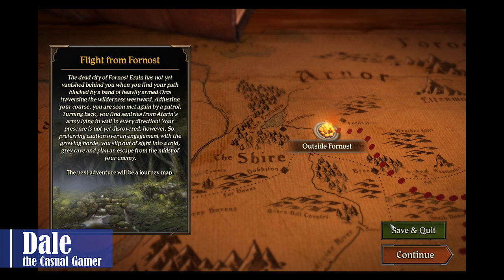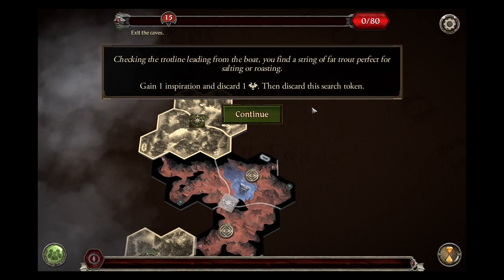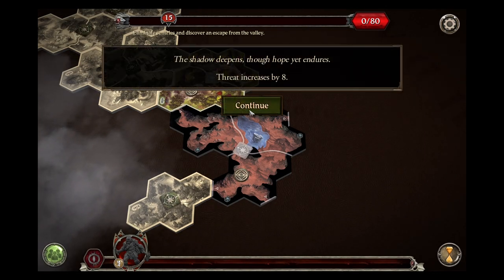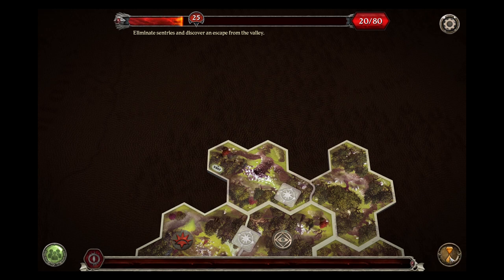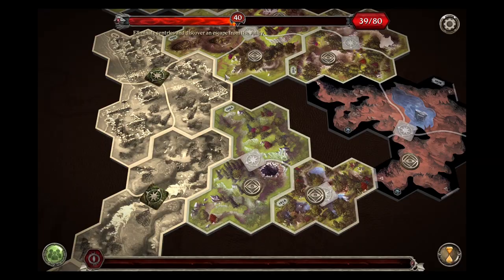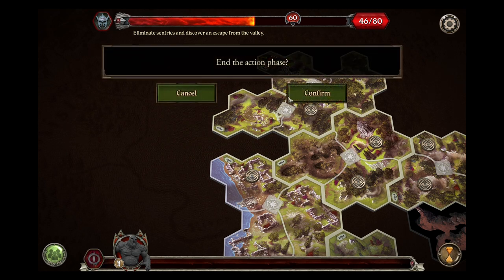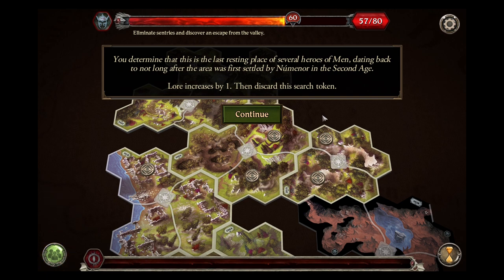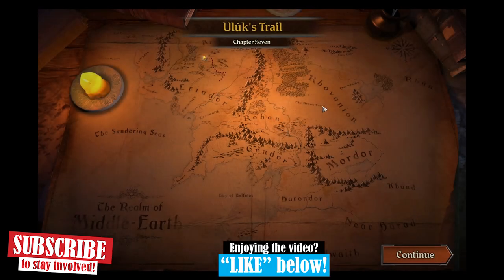LOTR: Journeys in Middle Earth - Bones of Arnor Chapter 6 - Solo Play Through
A solo play through of Fantasy Flights "LOTR: Journeys in Middle Earth" board game. This is chapter 6 of the Bones of Arnor.

If you like the game, and don't have a friendly local game shop, follow the link to Amazon to make a purchase:

LOTR: Journeys in Middle Earth board game
LOTR: Journeys in Middle Earth gamemat
Card sleeves (Tarot) x1
Card sleeves (mini American) x7